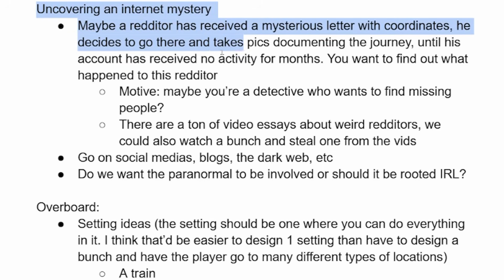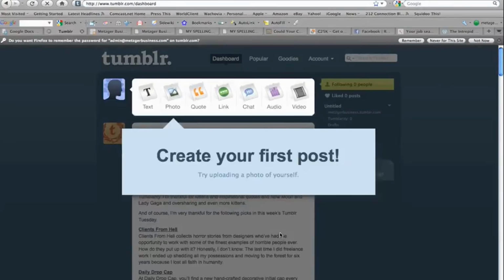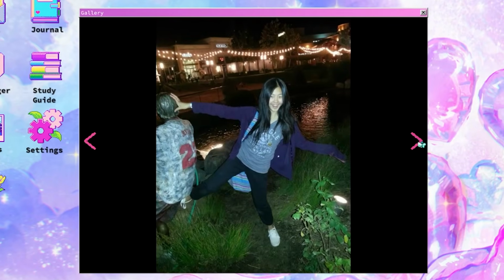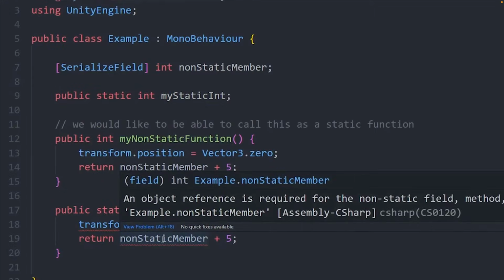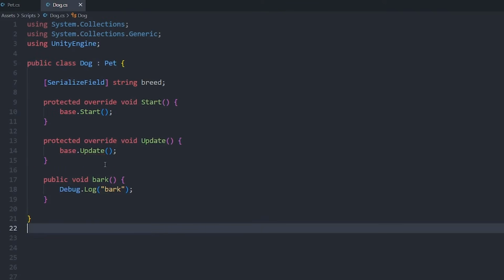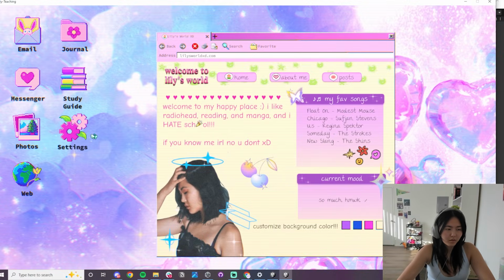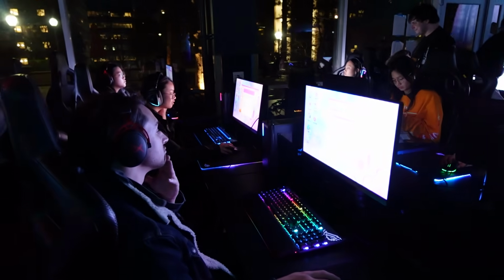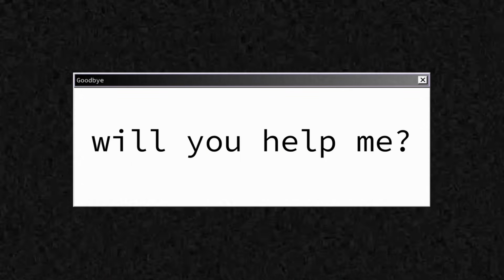I made a horror game WITH NO EXPERIENCE